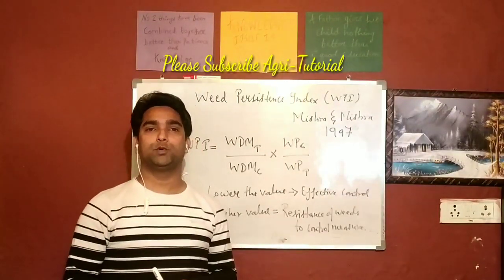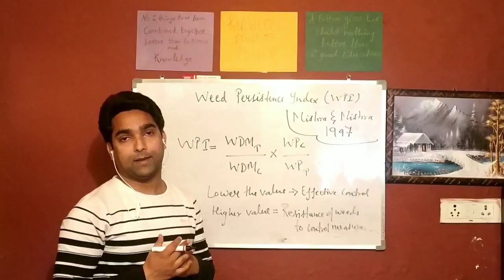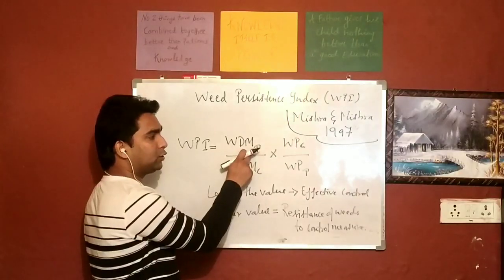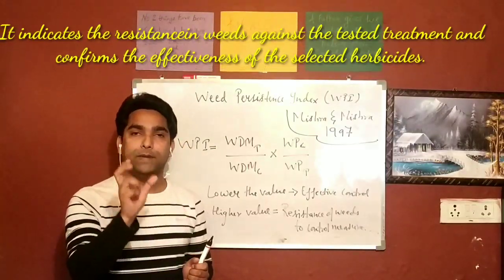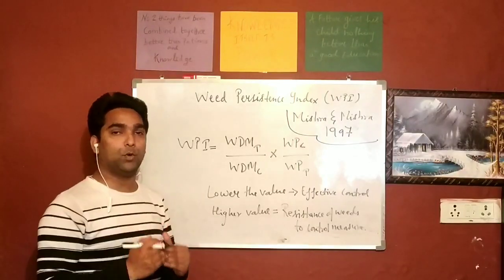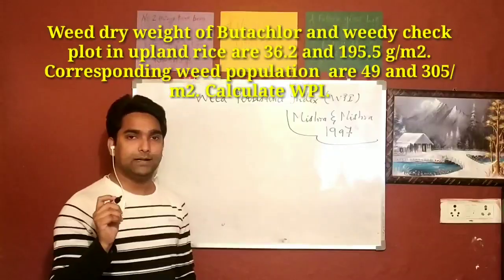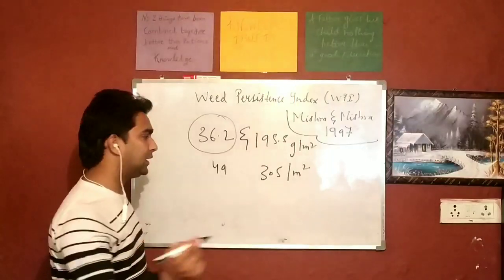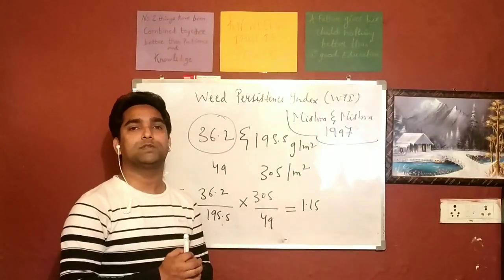Concept and Numerical on Weed Persistence Index in 6 minutes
Concept and Numerical problem of Weed Persistence Index have been discussed in this lecture  Question near the end of video has been given to solve, check whether your answer is 1.57 Or not. Solve the questions and match your answers.